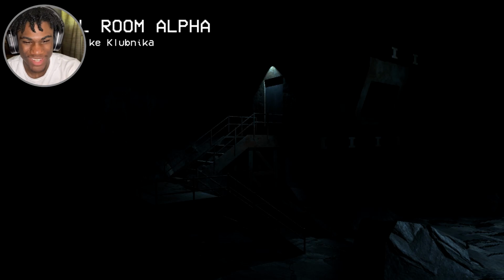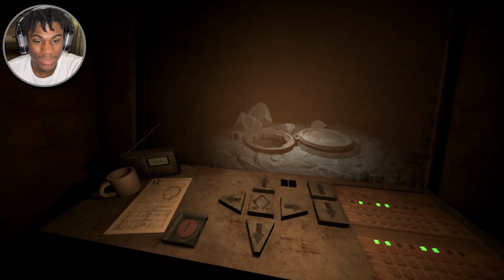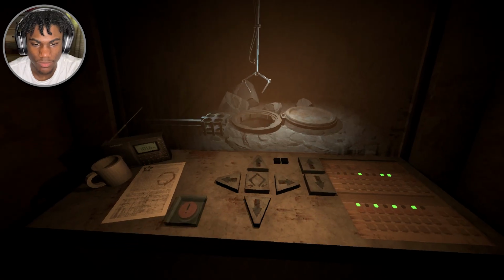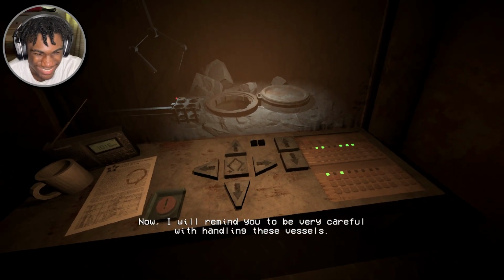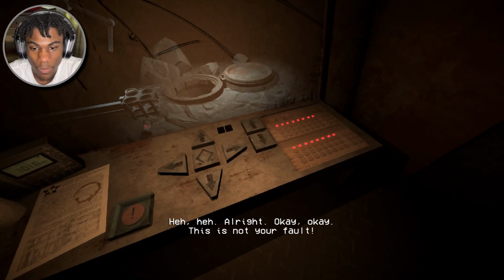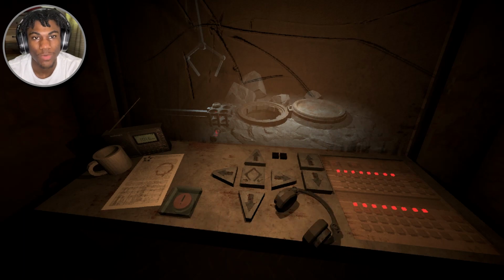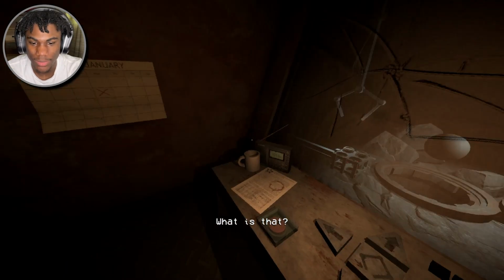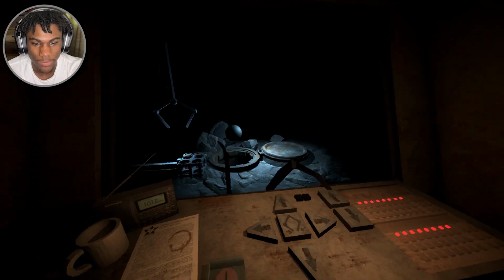If You Hate Spiders Do Not Watch This Video!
Hey Guys it's Xenozii and im back with another video.

Add me on Discord: xenozii# 4134